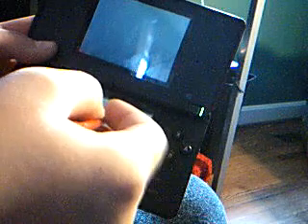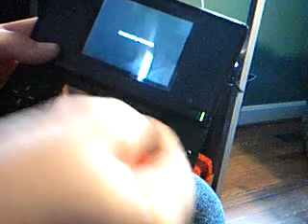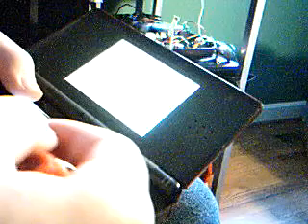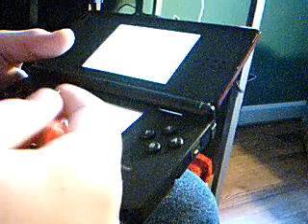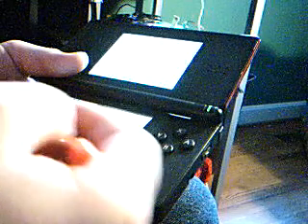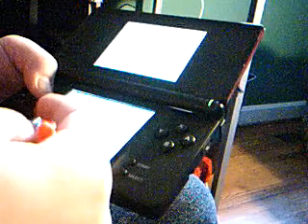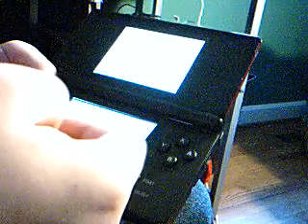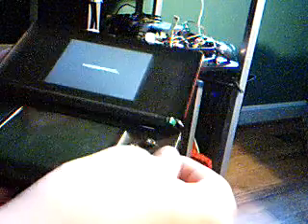how to connect your ds to wi-fi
dont watch unless you hav a ds